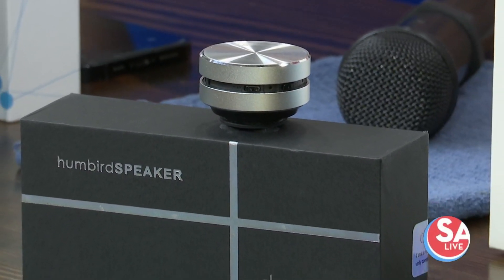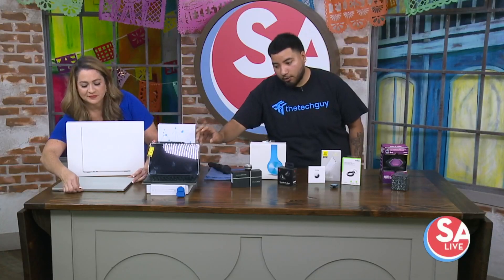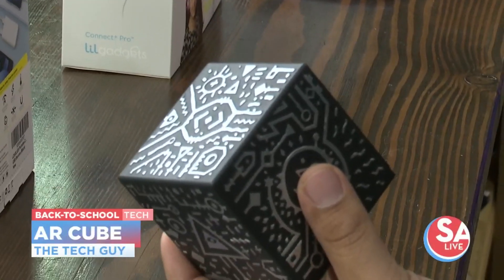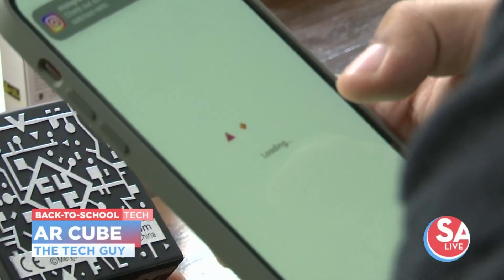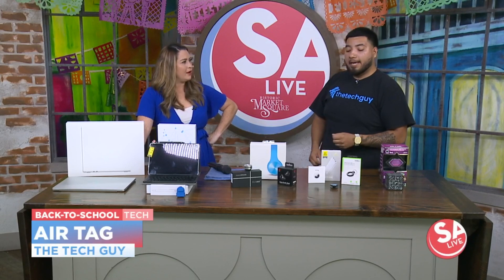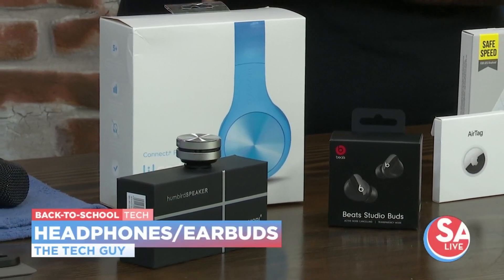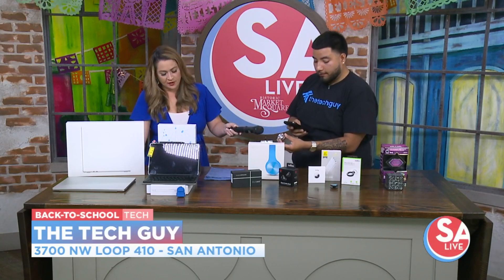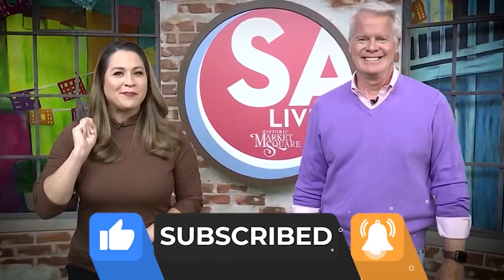Check out this great deal on tablets from The Tech Guy | SA Live | KSAT 12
The Tech Guy has electronics for all of your back-to-school needs and when you order online, you can get a tablet for just $125.